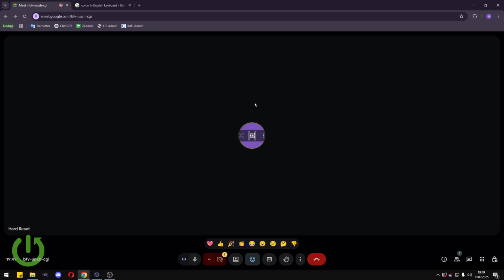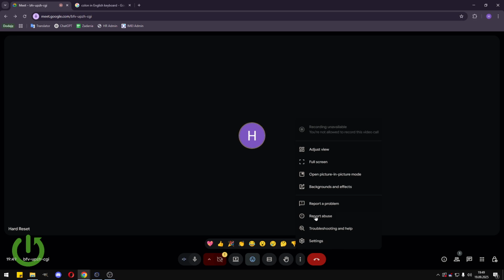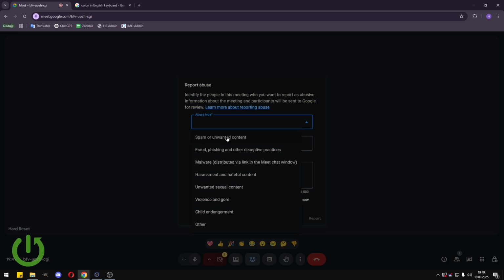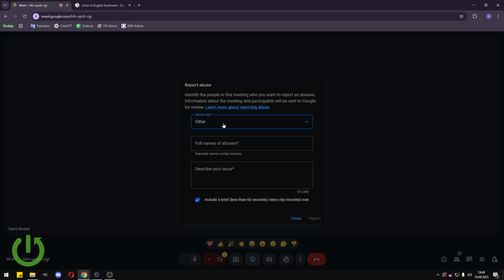How to Report Someone in Google Meet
If you need to report someone for inappropriate behavior or abuse during a Google Meet call, this video will show you exactly how to do it step by step. Learn how to access the report abuse feature, select the correct abuse type, provide details, and submit your report directly within Google Meet. Whether you are dealing with spam, harassment, unwanted content, or other violations, this guide will help you keep your meetings safe and secure. The process is simple and can be done in just a few clicks, making it easy to address any issues you encounter while using Google Meet.

How to submit an abuse report on GOOGLE Meet calls?
Where is the report abuse option in GOOGLE Meet?

0:00 Introduction
0:10 Open the report abuse menu
0:22 Select abuse type
0:36 Enter details and evidence
0:52 Submit the report
1:08 Confirmation and emergency info